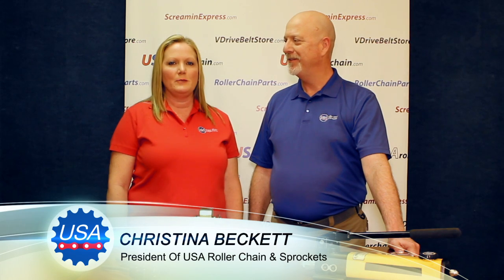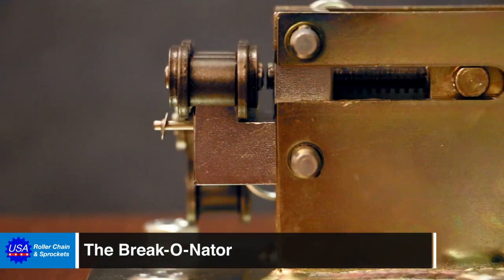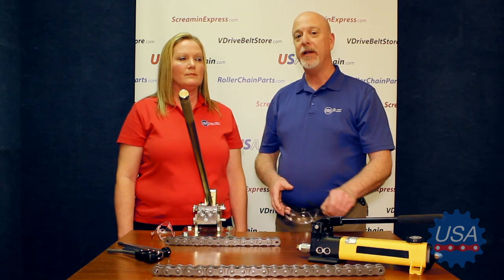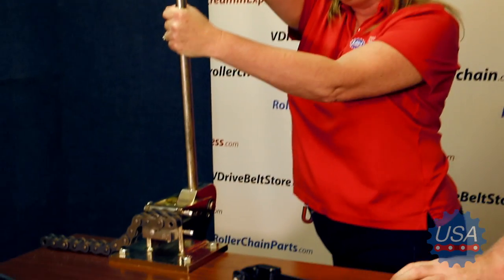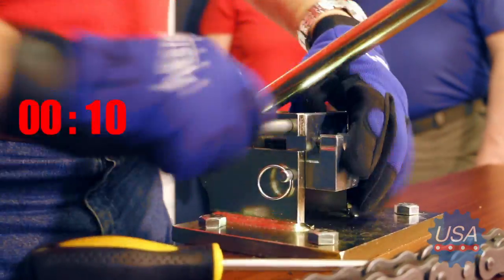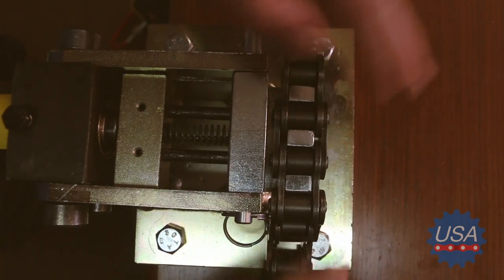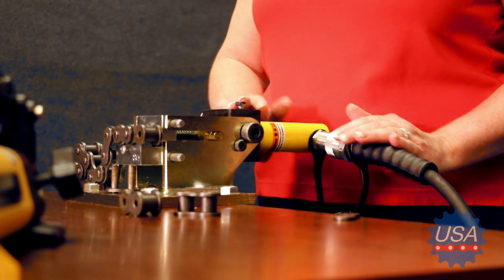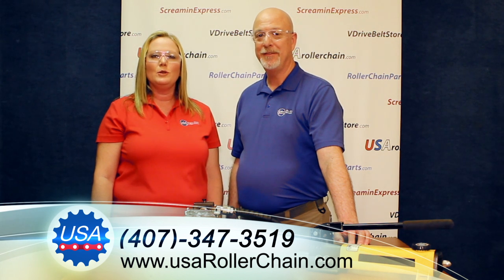Stationary Roller Chain Breaker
This is a high quality Made in the USA roller chain breaker. For pricing and availability please contact USA Roller Chain & Sprockets.